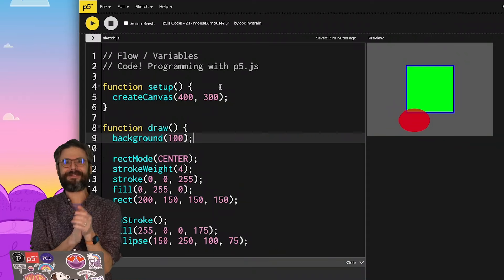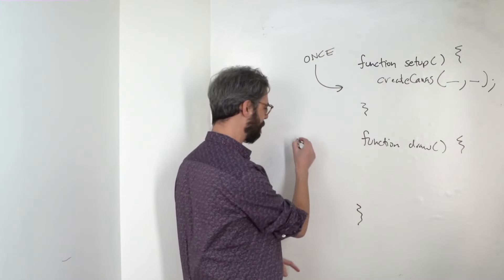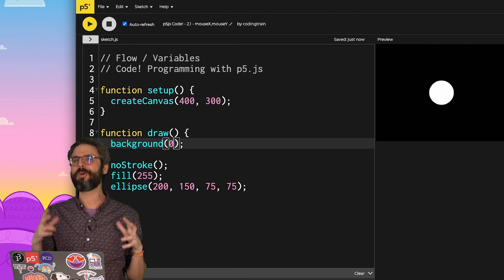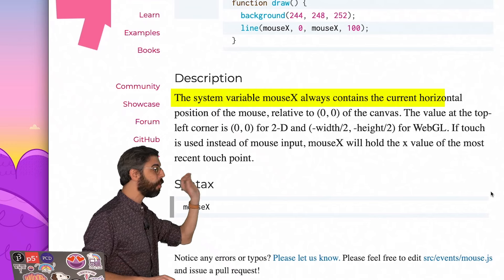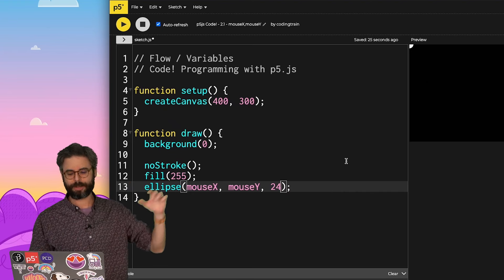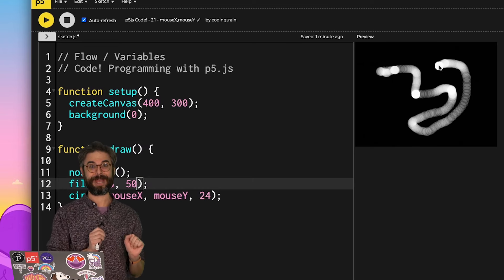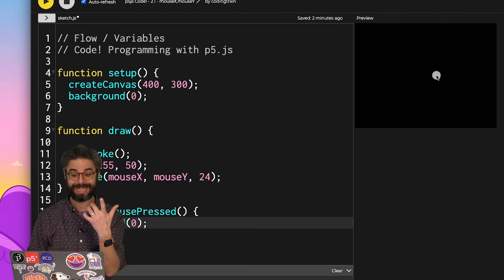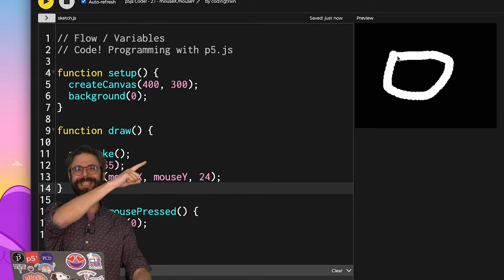2.1: Variables in p5.js (mouseX, mouseY) - p5.js Tutorial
In this video, I introduce the concept of variables! The setup and draw functions are covered along with mouseX and mouseY in p5.js. Code

Timestamps:
0:00 Introduction
0:35 What is program flow? How does it work in p5.js?
2:22 Let's simplify!
3:16 What is a variable?
4:47 What's happening here?
5:26 What could we do? Let's make a simple painting program!
6:05 Let's move background into setup. What do you think is gonna happen?
6:34 Why does that happen?
7:31 Let's talk about events! We can add a mousePressed function.
8:41 Let's add mousePressed and put background in it!
9:07 You might have this question. Why isn't it flickering?
10:10 What can you try? Can't wait to see what you create!